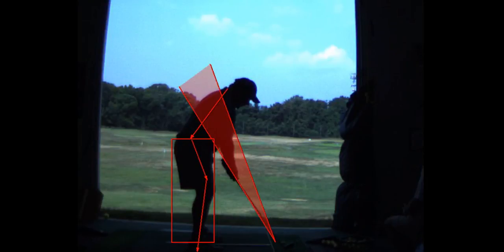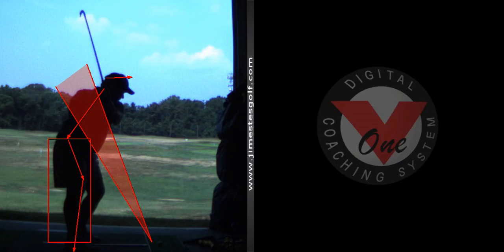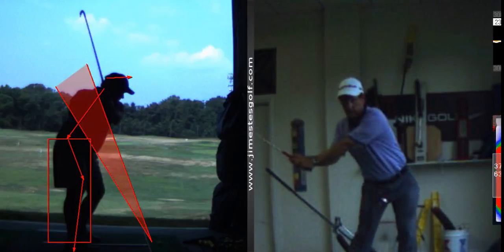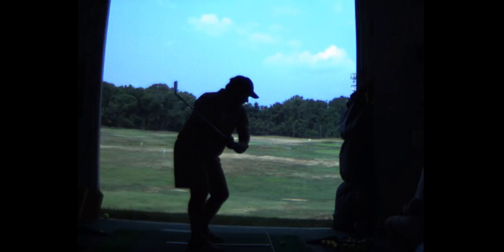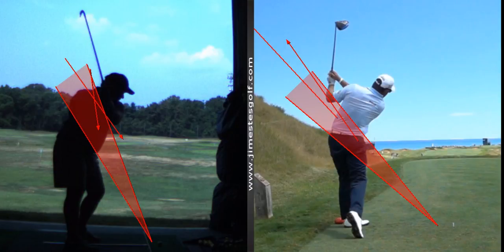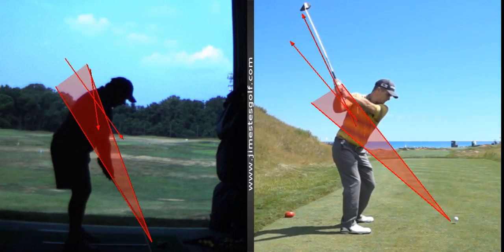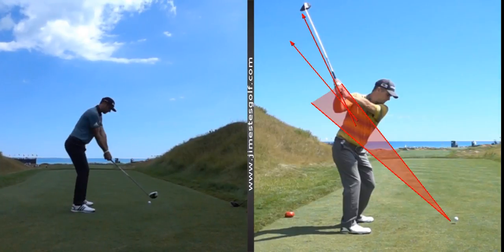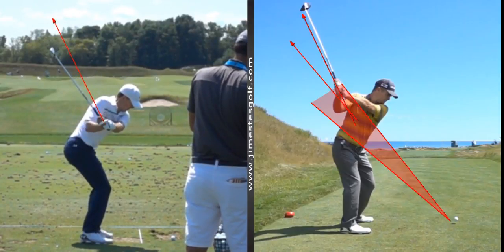V1 Pro analysis